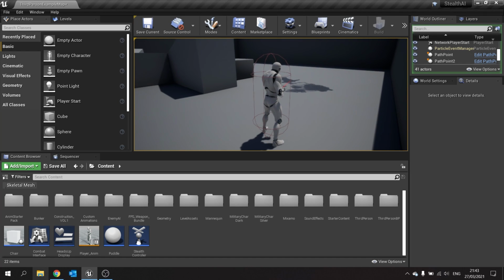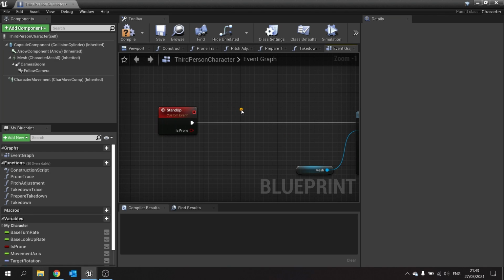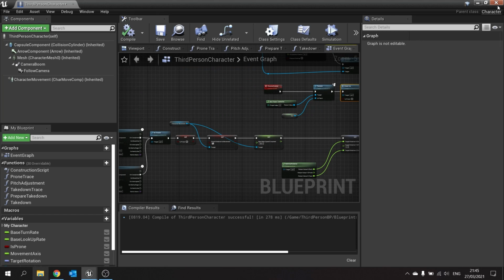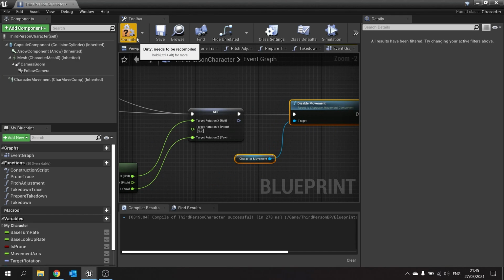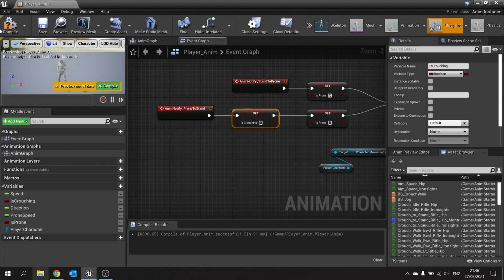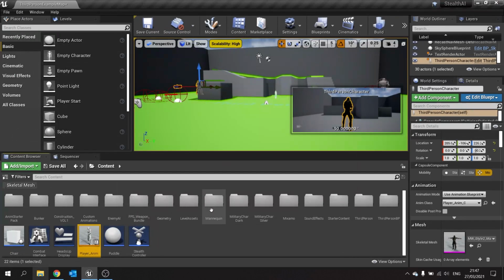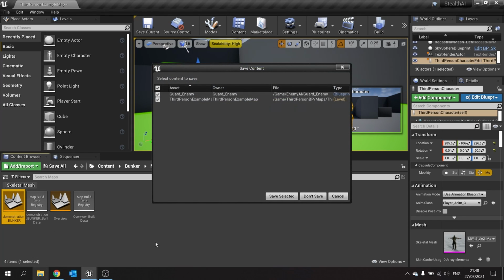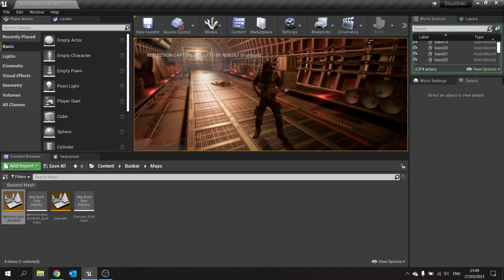Unreal Engine 4 Tutorial - Stealth AI Part 18: Final Touches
In this series we are creating AI and player interactions for a stealth game. This will include stealth movement, patrolling guards, takedowns, and alert phases.

In Part 18 we wrap thing sup with a couple fo bug fixes and some mesh swaps.

PS. Had to re-record this like 4 times because of audio. Fun.